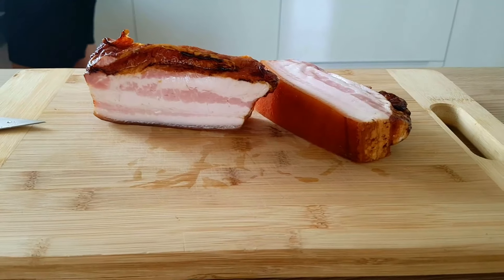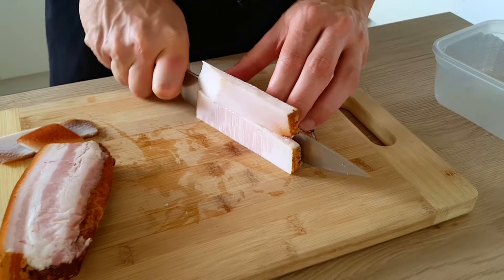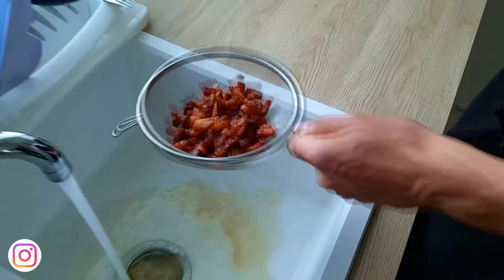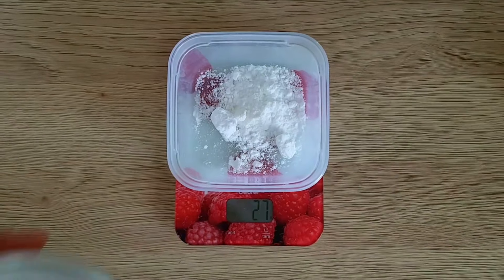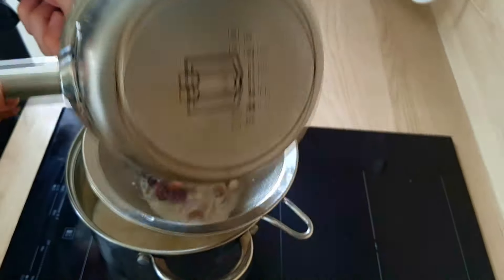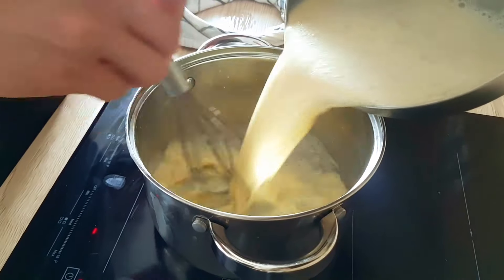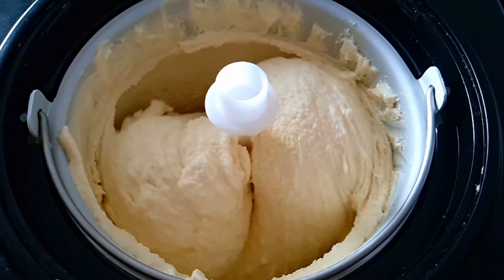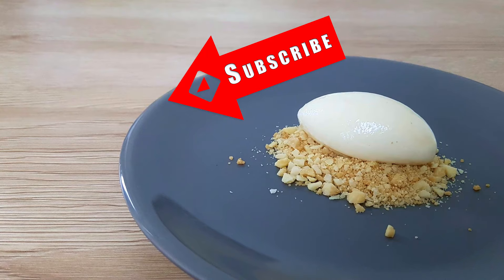Gourmet Bacon Ice Cream: The Ultimate Savory Treat!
In this video, I am going to show you how you can make delicious fine-dining bacon ice cream at home. I got this recipe from Michelin star restaurant so I totally recommend you try it at home. Have a fun

Full recipe
- 500ml of milk
- 300g of bacon
- 45ml of cream
- 20g of milk powder
-75g of sugar
- 40g of egg yolks